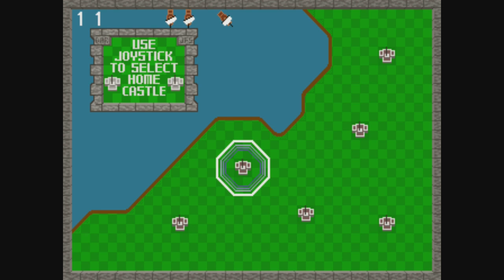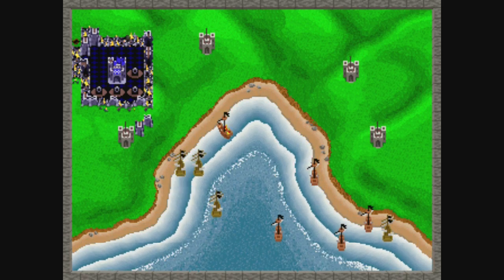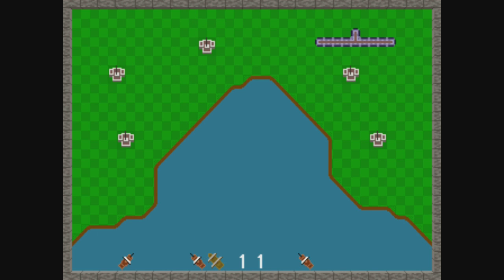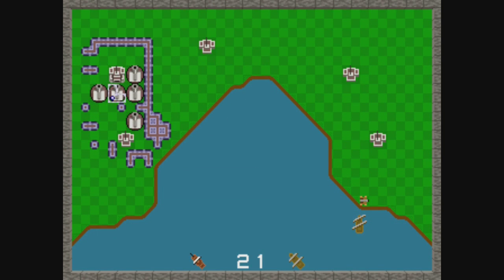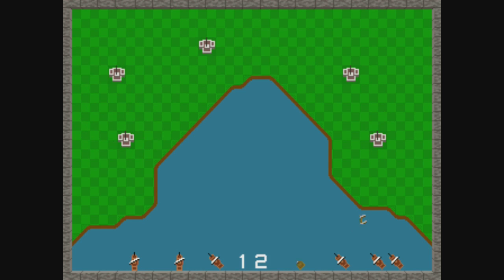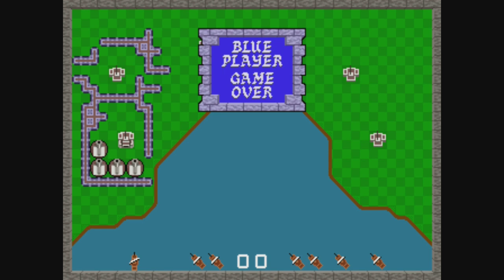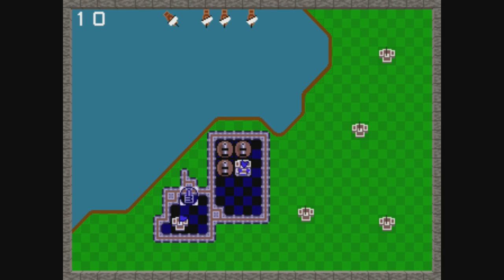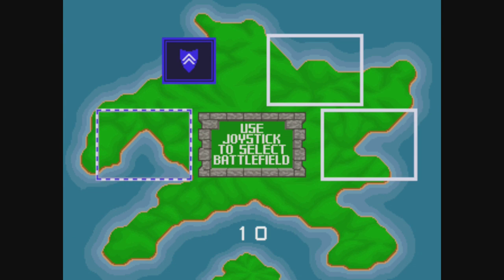Rampart (Arcade) - Let's Play 1001 Games - Episode 83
Destroy with cannons, rebuild with tetris pieces... it's Rampart!

I'm Gaming Jay: Youtube gamer, let's player, retrogaming fan, and determined optimist... Join me in this series while I try out EVERY game in the book 1001 VIDEO GAMES YOU MUST PLAY BEFORE YOU DIE, before I die. The game review for each game will focus on the question of whether you MUST play this game before you die. But to be honest, the game reviews are just for fun, this series is more about the YouTube gamer journey. Let's try out those classic retro games we grew up with, have fond memories of, or heard of but never got a chance to try! And with that said, the game review for today is...

Rampart
Released 1990
Developer(s) Atari Games
Platform(s) Arcade
Genre(s) Strategy, Puzzle

Jay's Thoughts
Rampart is a base-building defense game that feels like it might have influenced a number of gameplay elements found in later real-time strategy and strategy games in general. The gameplay of Rampart takes place in two distinct modes. In the building mode, you are given random Tetris-like pieces of wall and are tasked with enclosing at least one castle with your walls. After claiming your territory, you then place some cannons. In the combat phase, you must move a crosshair around the screen, shooting at pirate ships or other castles, trying to destroy them in a limited amount of time. After the combat phase you go back to building. The game ends when you are unable to secure your castle walls during the limited building time offered in the build phase.

Being an arcade game, Rampart is quite tough. The building phase and the combat phase are both very short, lasting only seconds each. Any enemies you do not kill during the combat phase try to interfere with your wall placement during the building phase, which only acts to make the game more difficult. Perhaps it is due to my novelty to the game, but even without interference I found it remarkably difficult to build my walls effectively during the build phase. There simply was not enough time to place enough walls. Hence, I lost at this game, very, very easily.

It's unfortunate that this game was so hard, because I liked the concept behind it. And indeed, I believe it is one of the earliest examples of a base-building-type game, and so I'm certain Rampart had an influence on many games that would follow. But given the sheer difficulty of this game I don't think it will be one that novices will enjoy. The time limits make it hard to learn, and honestly the combat phase is pretty simple without too much variety. I didn't get a chance to try the multiplayer mode, where you and a friend or two take up in different castles and have to shoot each others walls. I think that mode seemed quite fun but again, defeat rests on failing to rebuild your walls in a very short time limit, and so I'm not sure the multiplayer mode would make this game that much more enjoyable for a novice.

Rampart is a game that I know many have fond memories of. If you didn't grow up with Rampart though, I suspect you may want to skip this game. If you would rather give it a try however, I suggest trying one of its ports, for example, the SNES version. I know that subsequent versions of the game included more options and were less difficult, so I suspect those versions will be better entry points for new fans.

➙ Must You Play It?
A challenging arcade game about base building and defense. Though fans love this game, new players may find it quite difficult, and hence I'm not recommending it generally here. If you do want to try this game and are new to the series, check out one of its ports, as the original arcade game is the toughest.